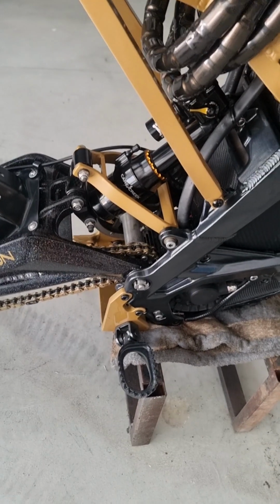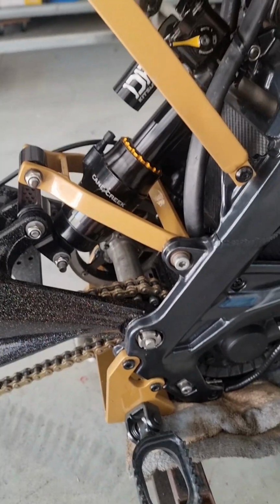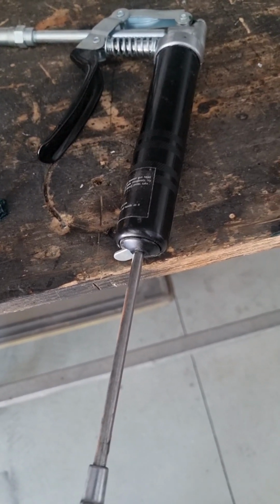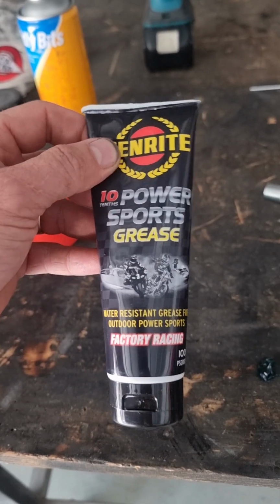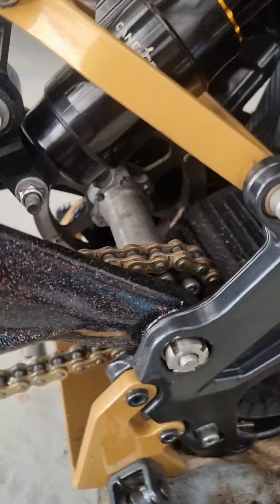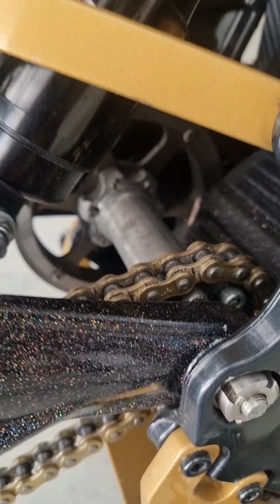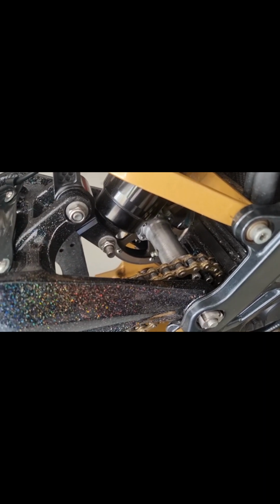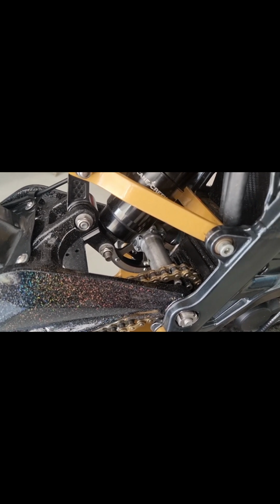diy surron stock jackshaft upgrade for minimal cost